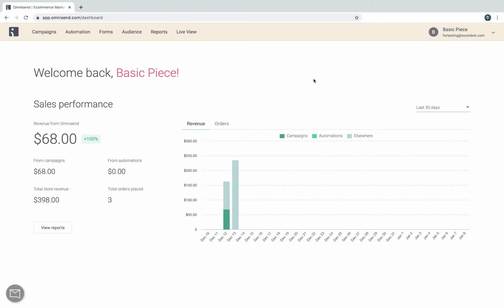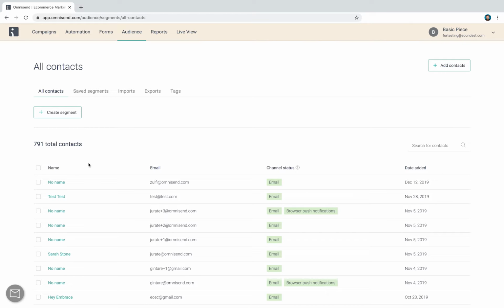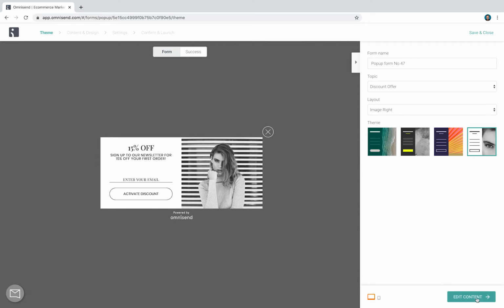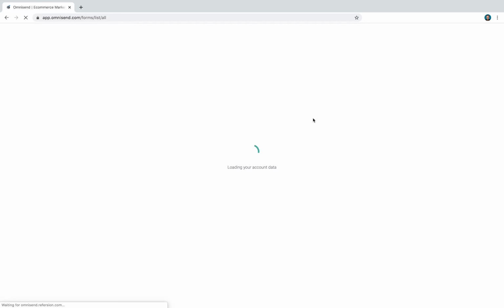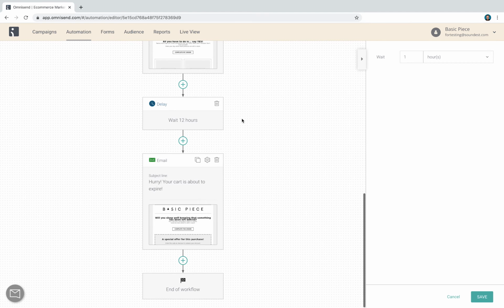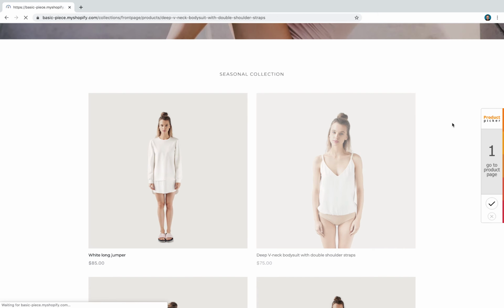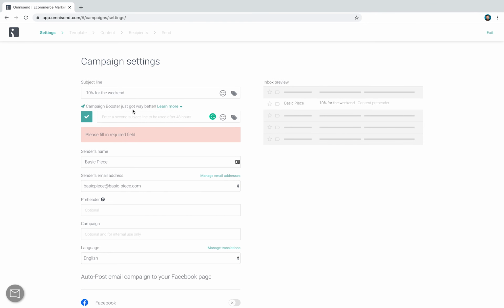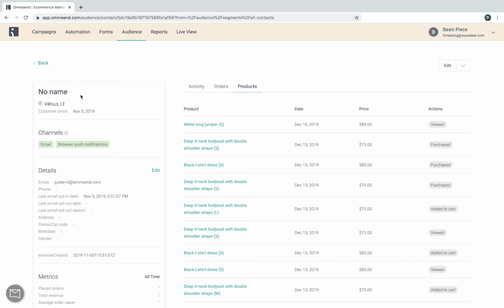Quick Omnisend demo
Quick walkthrough of Omnisend platform